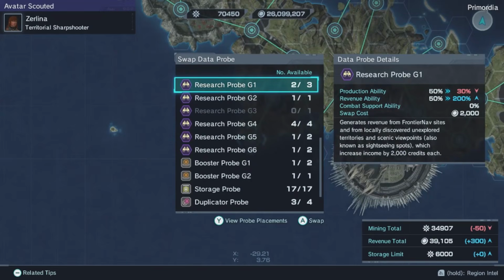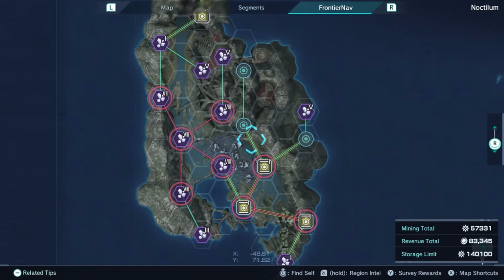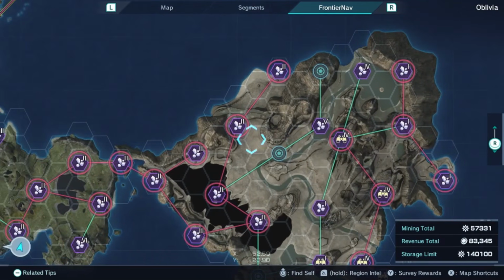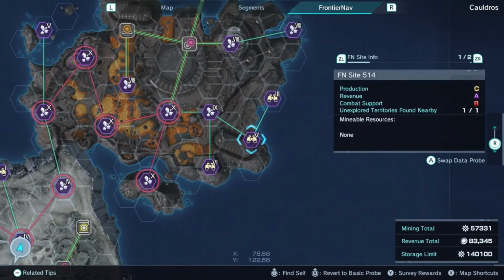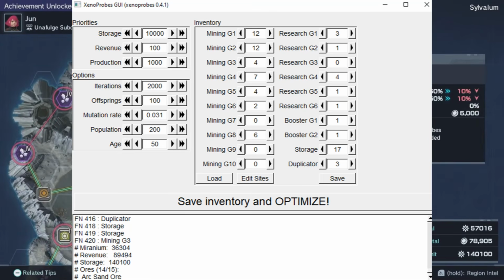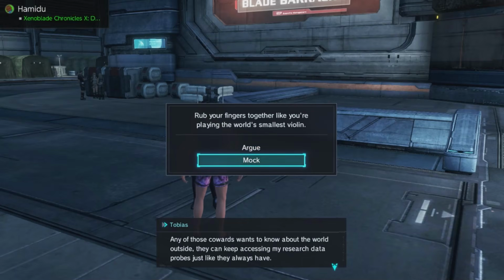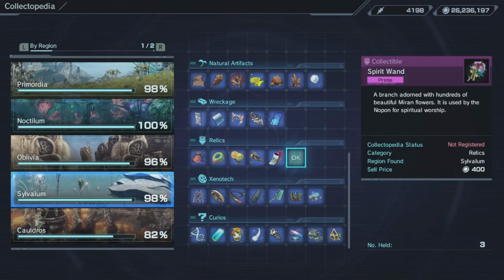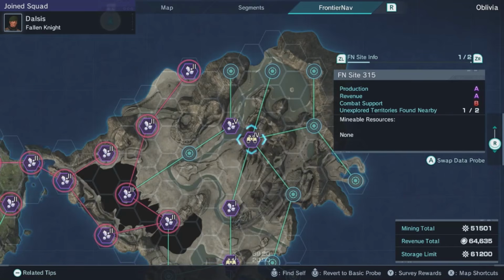Xenoblade Chronicles X DE: FrontierNAV Guide - How to Setup for Storage and Miranium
To be honest this isn't really my forte but hope it helps LOL

Intro (0:00)
Explanation of Frontiernav/Setup (1:06)
Locations of Recommended duplicator probes/G10 mining probes (7:39)